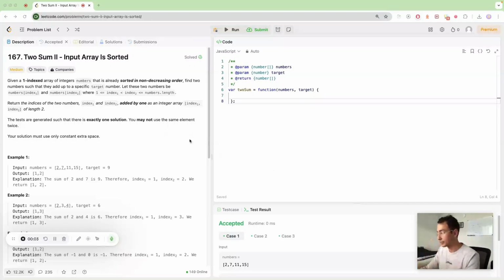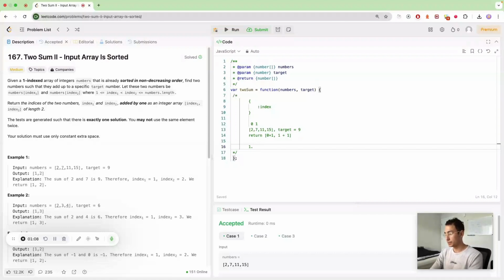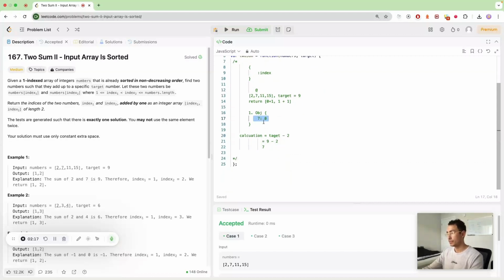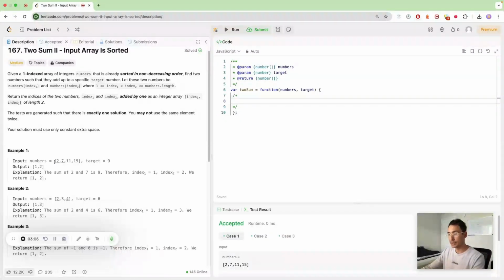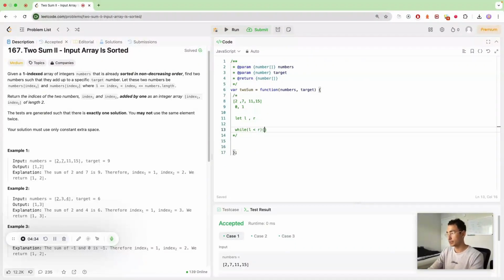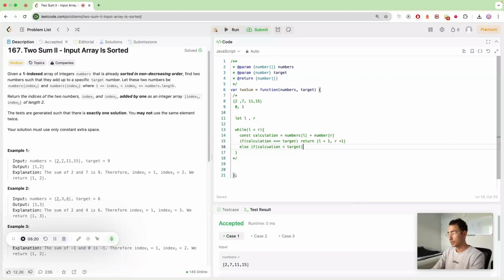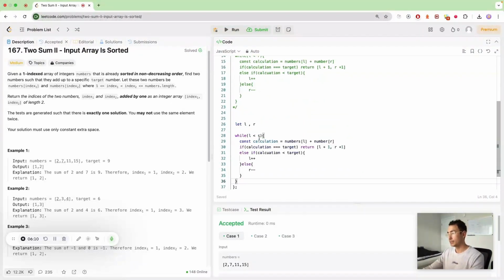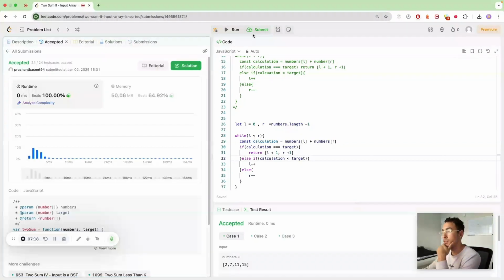Two Sum II - Input Array Is Sorted | Master Two Pointers Algorithm | Optimised with Constant Space!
Unlock the power of the Two Pointers technique to solve complex coding problems while keeping your space usage minimal! 🚀 In this video, we'll tackle two real-world coding challenges step-by-step, demonstrating how to solve them with O(1) space complexity.

You'll learn: ✅ The fundamentals of the Two Pointers approach.
✅ How to handle edge cases like a pro.
✅ Efficiently solve problems on arrays and strings with elegant solutions.

Whether you're prepping for FAANG interviews or leveling up your coding game, this video is packed with actionable insights and easy-to-follow examples.

Stay ahead in your competitive programming journey hit play and let's dive in! 💻✨